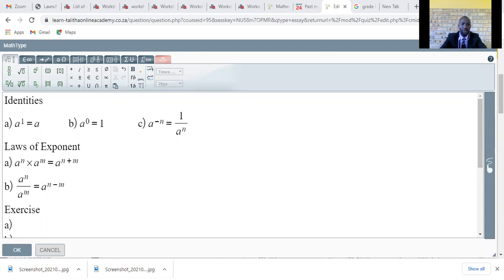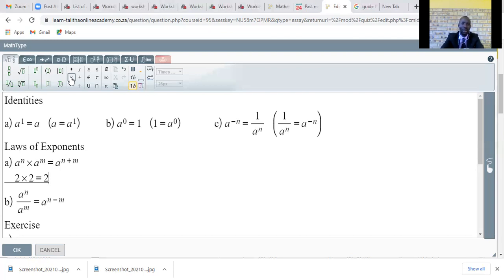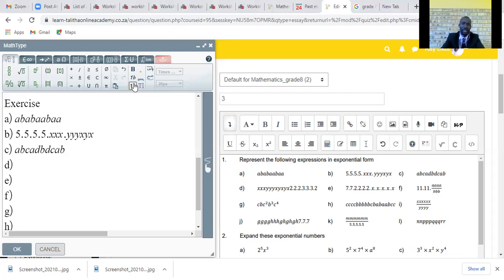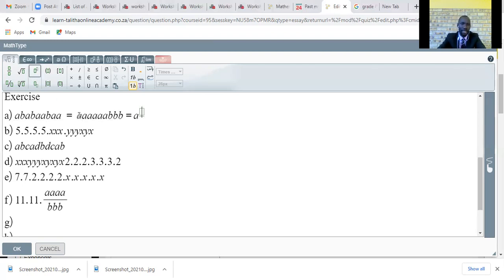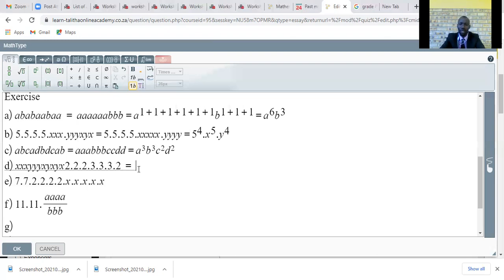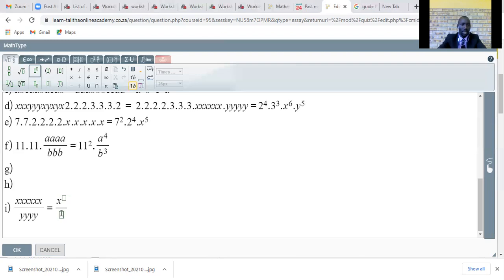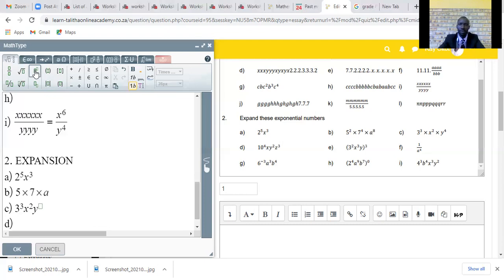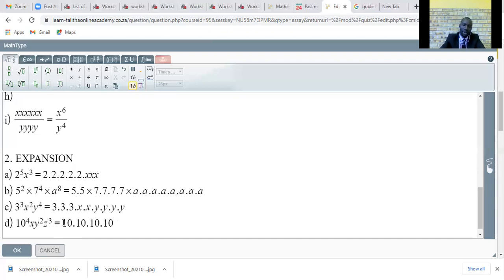Identities in Exponent